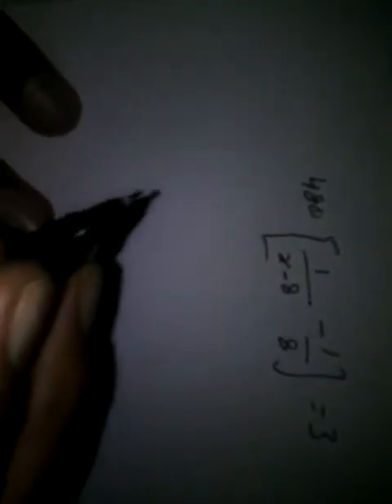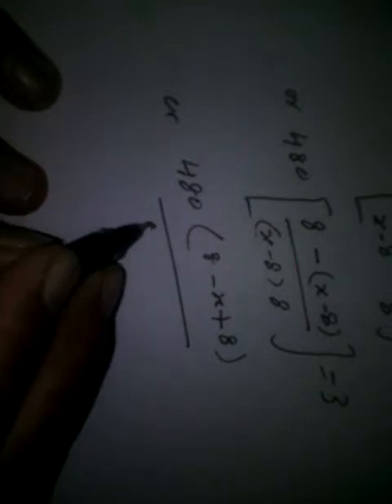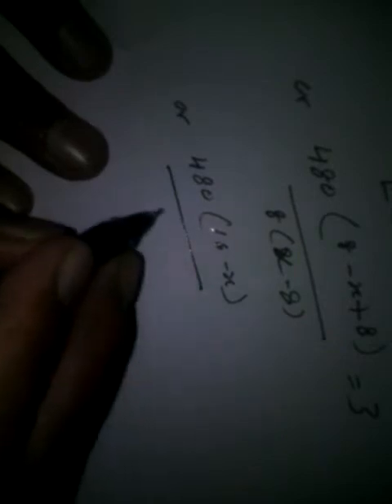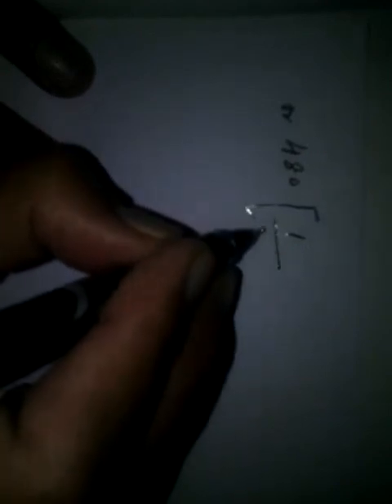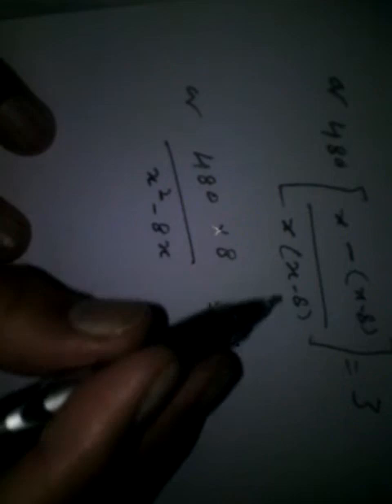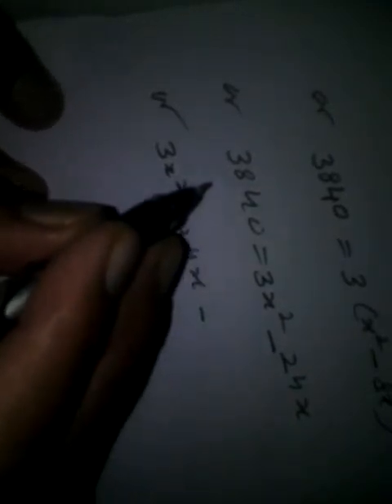FREE ONLINE TUTORIALS--QUADRATIC EQUATIONS-- CLASS--10 CBSE MATHS EX-4.1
THIS IS Q-2 CH-4 EX-4.1 CLASS-10 CBSE MATHS PERTAINING TO QUADRATIC EQUATIONS AS COMPILED BY SINGH TUTORIALS VIDEO.